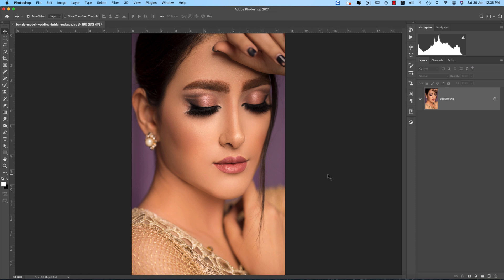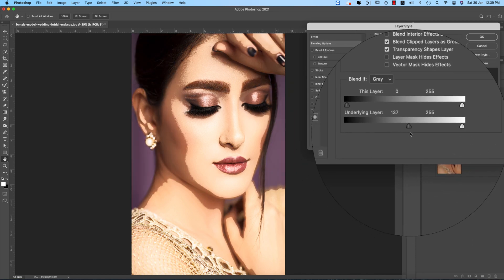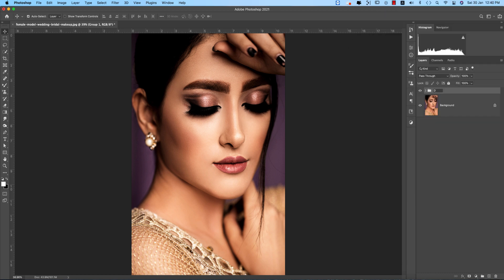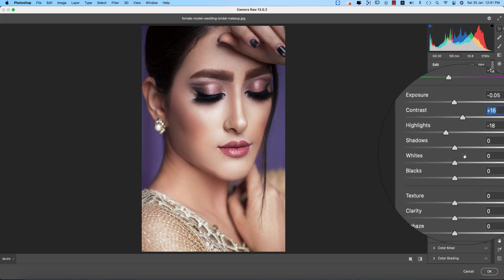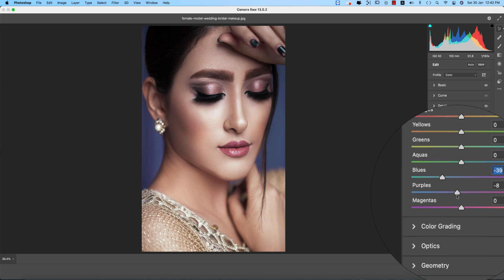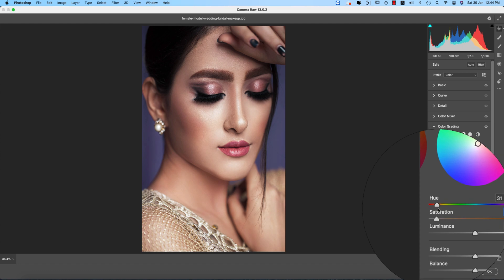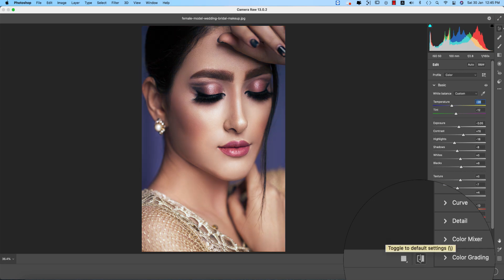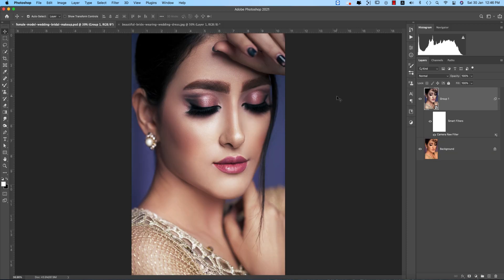Follow Two Steps for PORTRAIT RETOUCH & COLOR GRADING in Photoshop 2021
Follow Two Steps for  PORTRAIT RETOUCH & COLOR GRADING in Photoshop 2021, cinematic color grading photoshop, a secret auto color grading feature in photoshop, color grading photography, copy color grading photoshop, match color grading photoshop, best color grading software for photography, asm arif portraits editing tutorial